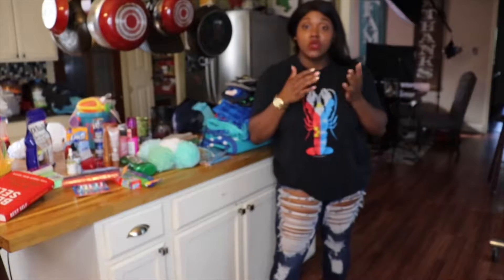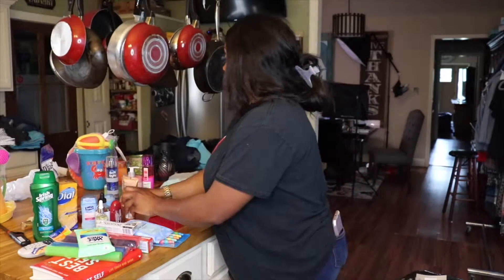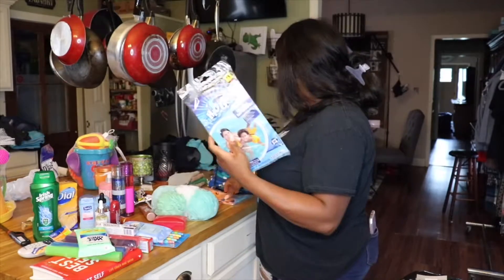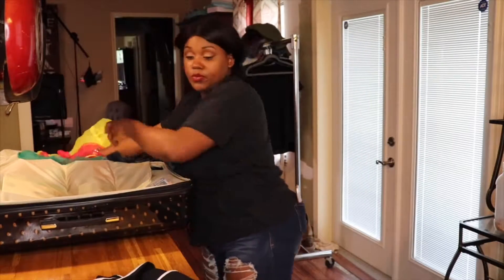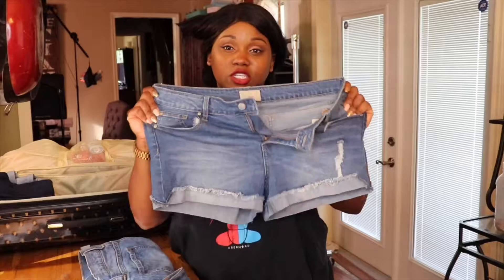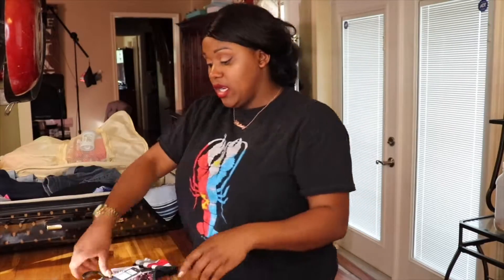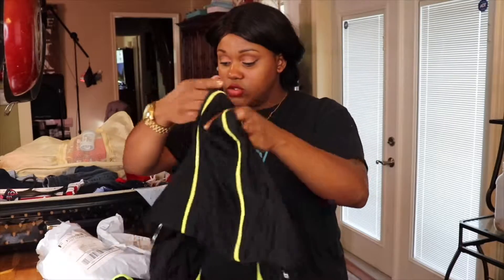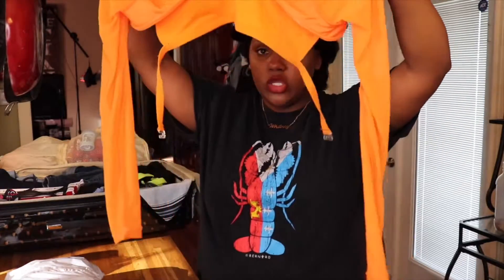PACK WITH ME